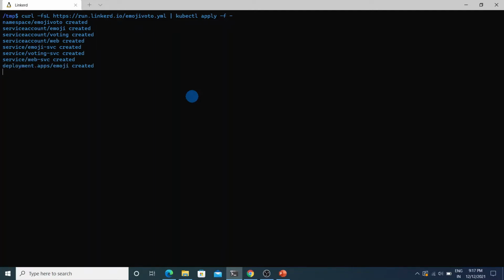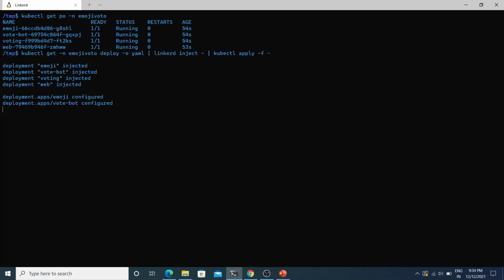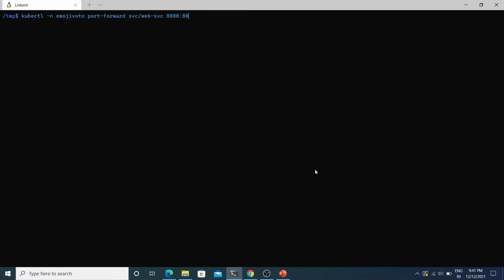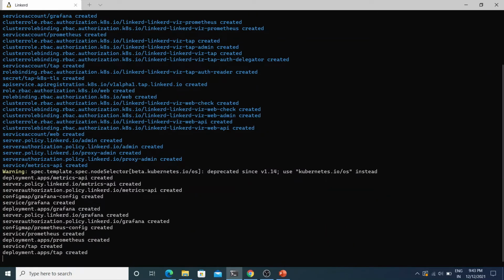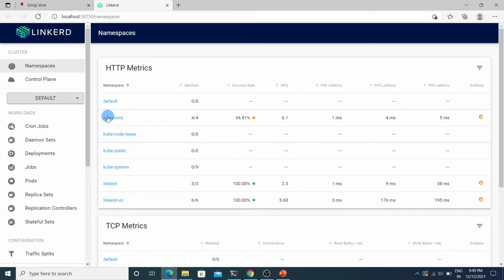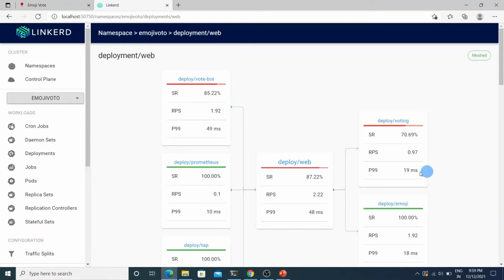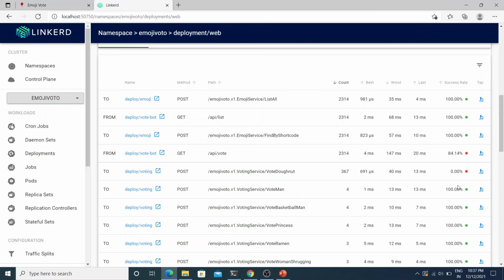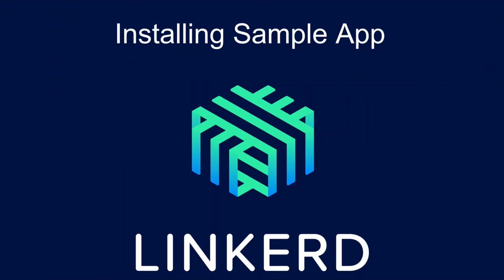Install a sample application and Mesh it using Linkerd | Linkerd tutorial | Troubleshooting app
This video demonstrates how to install a demo application called Emojivoto and then mesh it with Linkerd. Emojivoto is a simple standalone Kubernetes application that uses a mix of gRPC and HTTP calls to allow the user to vote on their favorite emojis. This application is a little broken! These are intentional and we will see how to troubleshoot such issues with the help of Linkerd. We will also validate whether mTLS is in effect!

Install Emojivoto into the emojivoto namespace by running:

curl -fsL | kubectl apply -f

Mesh you Emojivoto application by running:

 kubectl get -n emojivoto deploy -o yaml \
   | linkerd inject - \
   | kubectl apply -f -

Install the viz extension by running:

 linkerd viz install | kubectl apply -f -

Launch the dashboard by running:

 linkerd viz dashboard &